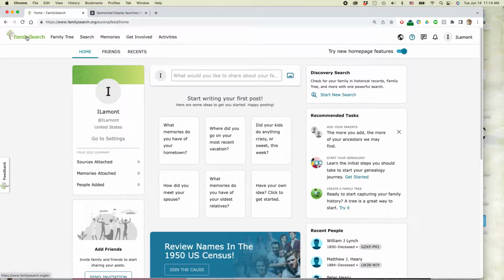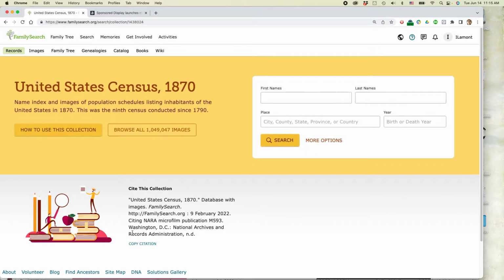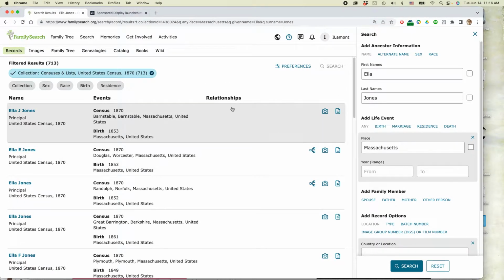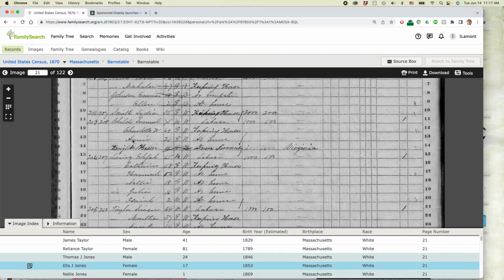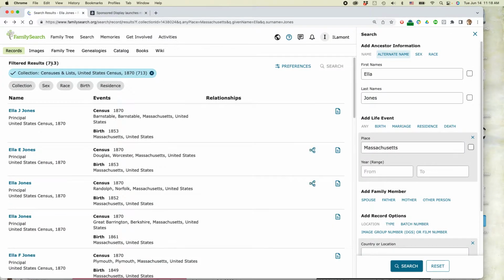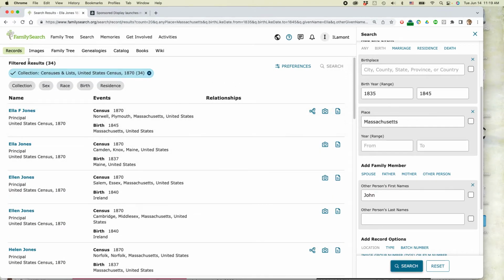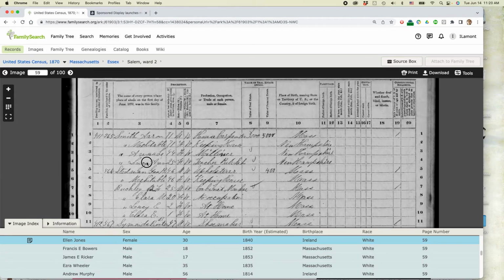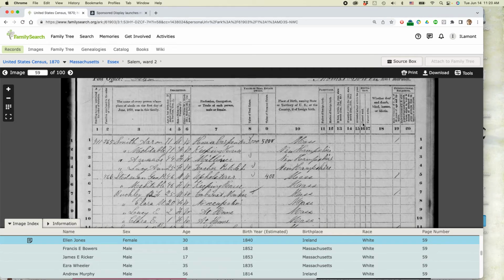How to get 1870 census records for FREE on FamilySearch (basic & advanced search) (with examples)